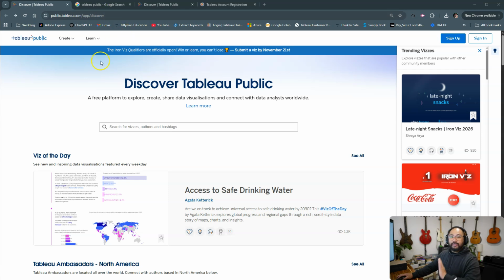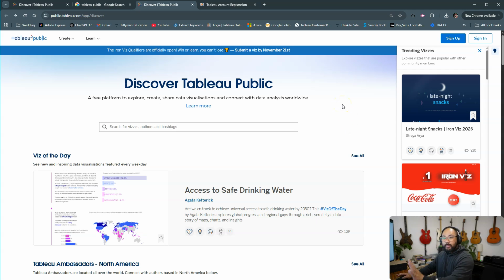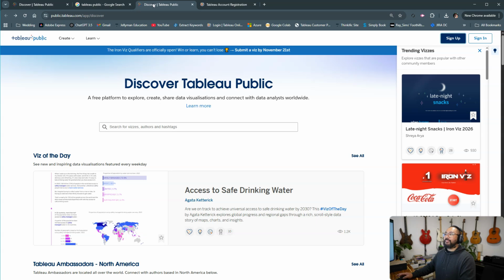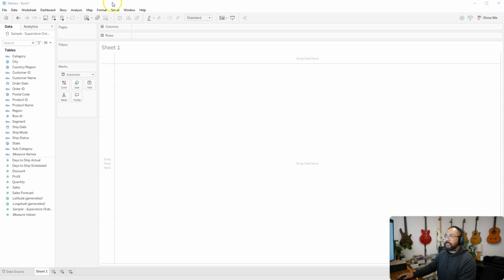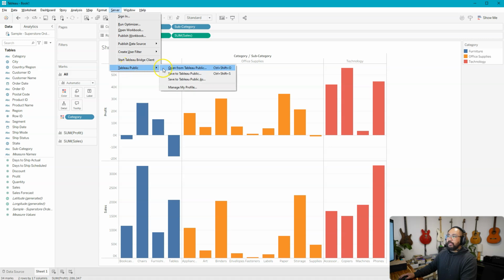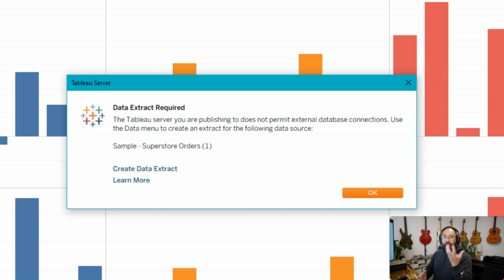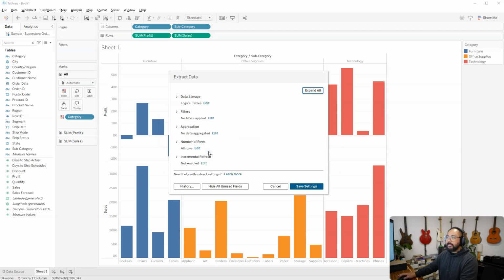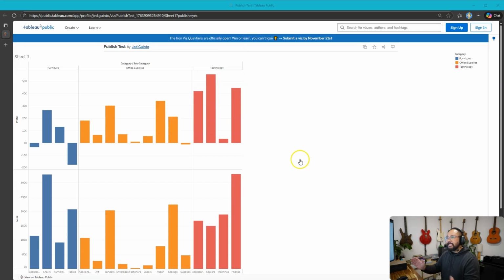Getting Errors when Publishing to Tableau Public? [SOLVED]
📺 VIDEO OVERVIEW
Learn how to publish your Tableau dashboards to Tableau Public in just a few easy steps. In this video, I walk you through the full process so beginners can follow along with confidence.

First, you’ll learn how to create your Tableau Public profile. Then, I show you how to publish a dashboard using either the free or paid version of Tableau Desktop. No matter which version you’re using, the steps are simple once you know where everything is.

What you’ll learn:
 - How to set up your Tableau Public profile
 - The differences between the free and paid versions of Tableau Desktop when publishing
 - How to prepare your dashboard for publishing
 - How to upload your work to Tableau Public
 - How to check that your dashboard has published correctly

This tutorial is perfect for beginners who want to share their work online or start building a public portfolio.

1️⃣ Tableau Ecosystem Explained – Understand Desktop, Prep & Cloud like a real analyst

2️⃣ Breaking Into Data Analytics (No Degree) – How career-changers actually get hired

3️⃣ Data Storytelling Using Tableau – Turn charts into insights stakeholders trust

4️⃣ SQL for Beginners – Core SQL used daily by professional data analysts